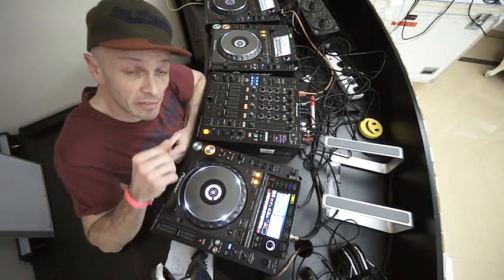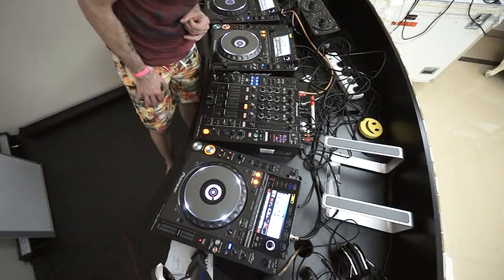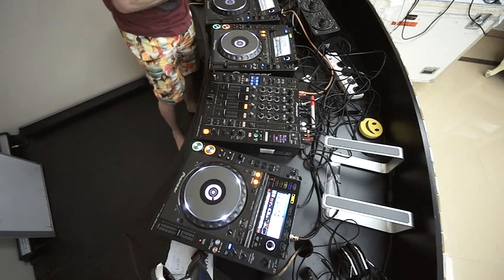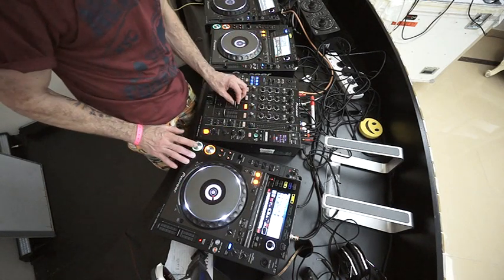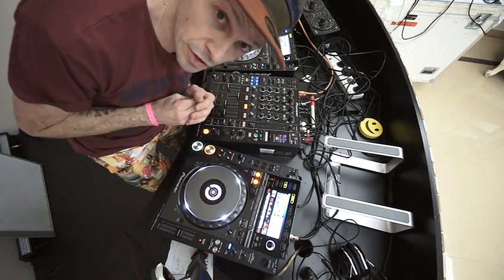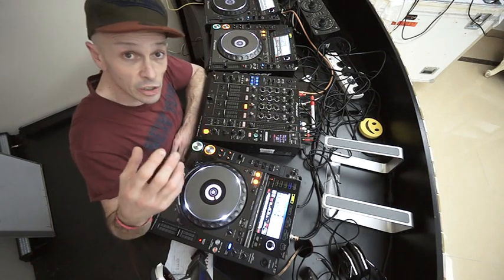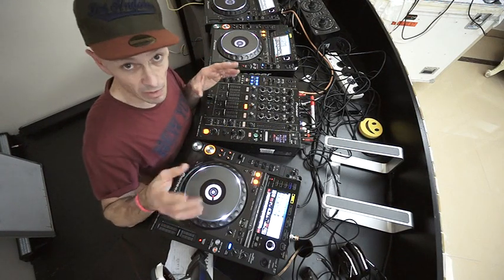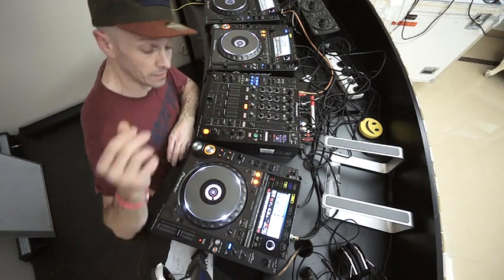DJ ELECTRONIC DANCE MUSIC LESSON IN DUBAI ADDING LAYERS TO THE MIX BY DJ TUTOR